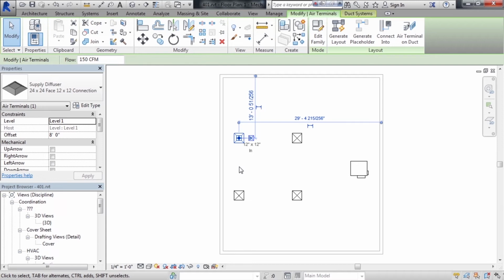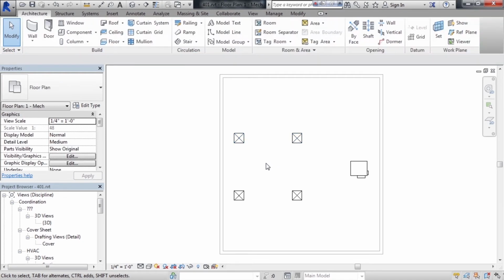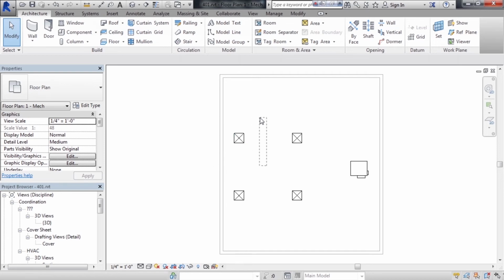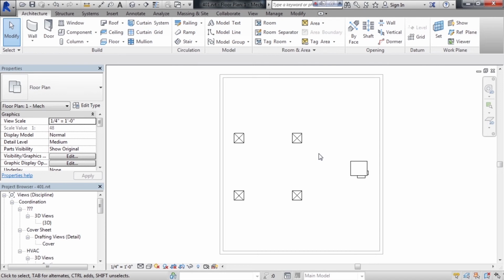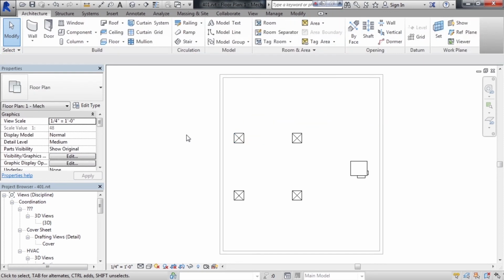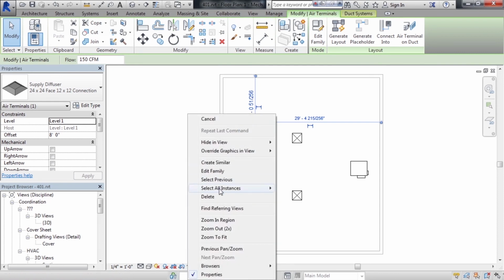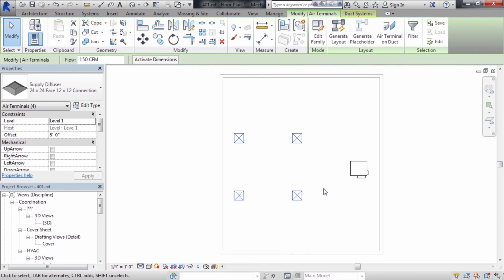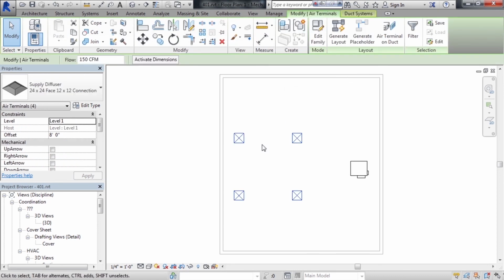Learning Autodesk Revit Selecting Elements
Dalam tutorial ini saya menunjukkan kepada Anda bagaimana Selecting Elements di Revit sebagai proyek yang dapat Anda tautkan dalam sebuah proyek.